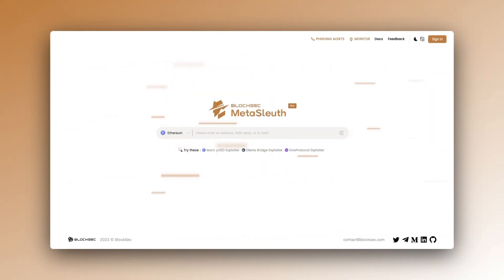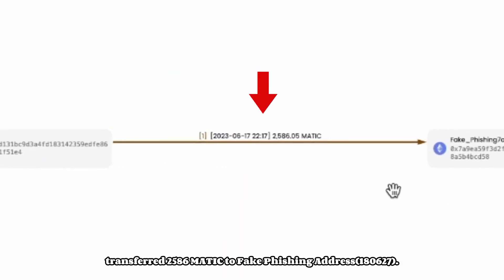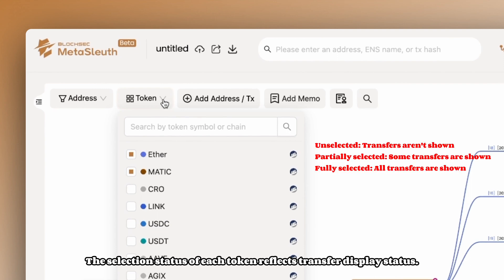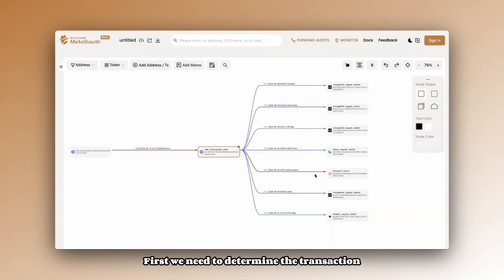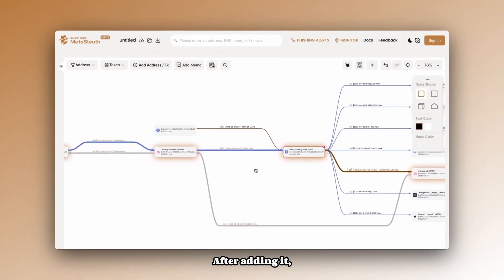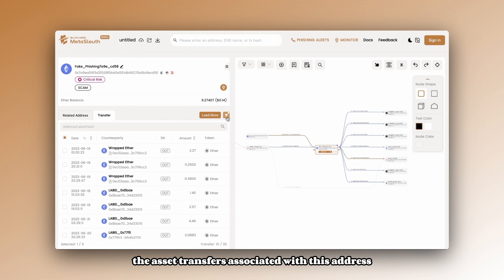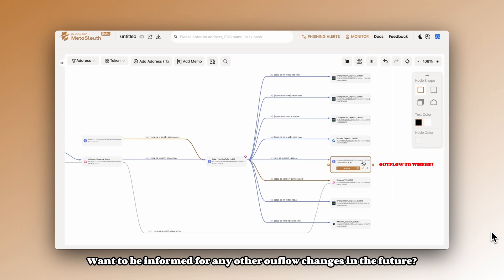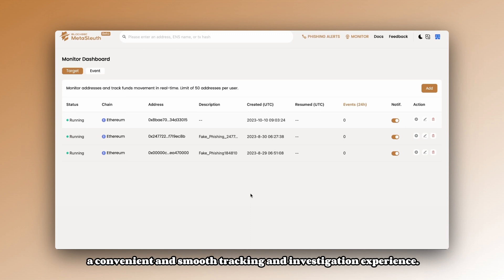Use MetaSleuth to track the stolen funds in a phishing transaction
👀MetaSleuth is a crypto tracking and investigation platform. It can help monitor market movements, track fund flow of criminal activities, and DYOR to avoid scams. In this tutorial, we will guide you through the basic functionalities of MetaSleuth by tracing the stolen funds in a phishing transaction.

🖱️Video Chapters
00:00 Beginning
00:25 Introduction
01:10 Use expand outgoing feature to track the funds
01:56 Use the token filter to locate the desired token
02:46 Add specific data through Edge List
03:44 Use address panel to process the further filter
04:12 Monitor untransferred funds
 04:36 Conclusion

🔔 About Us
BlockSec is dedicated to building blockchain security infrastructure. The team is founded by top-notch security researchers and experienced experts from both academia and industry.

We have published multiple blockchain security papers in prestigious conferences, reported several zero-day attacks of DeFi applications, and successfully protected digital assets that are worth more than 14 million dollars by blocking multiple attacks.